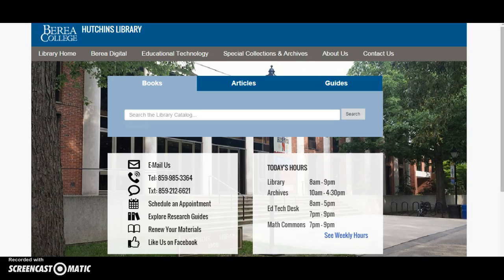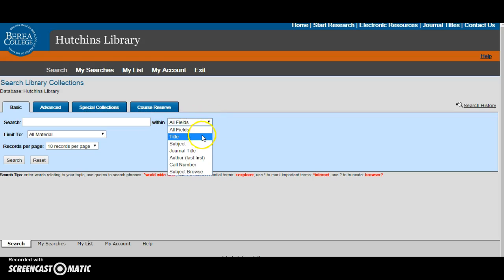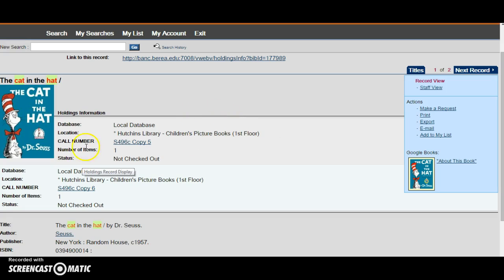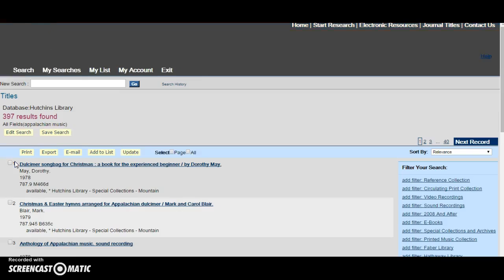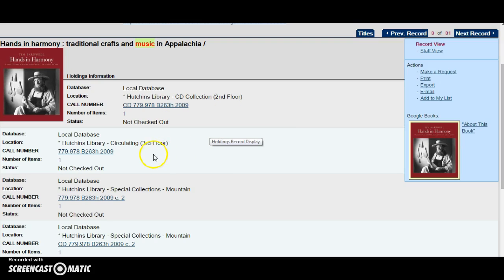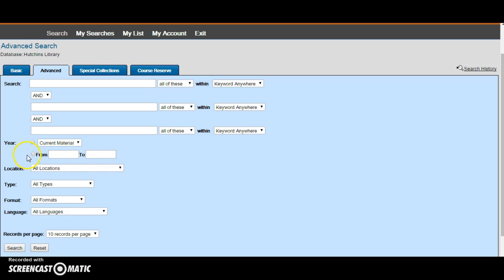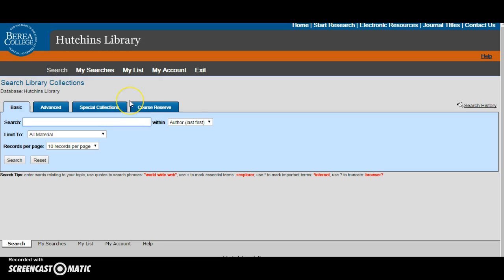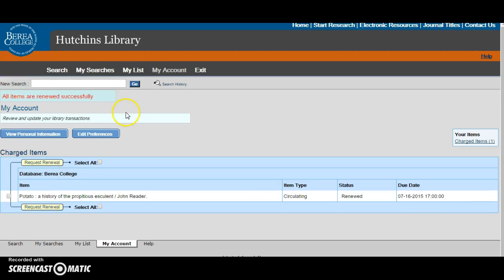BANC Tutorial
This video shows you how to navigate BANC, or Berea's Automated Network Catalog.